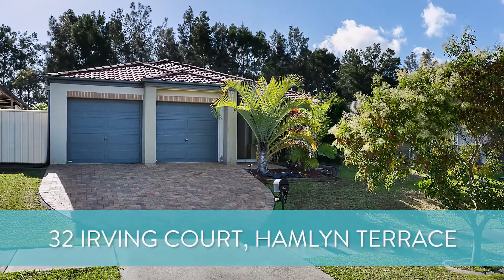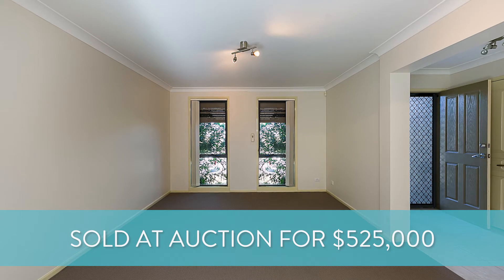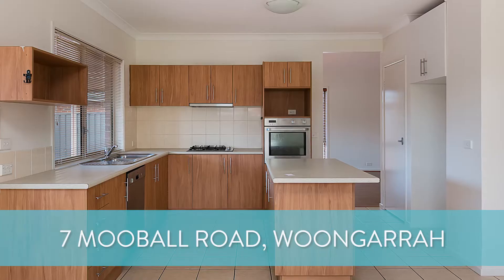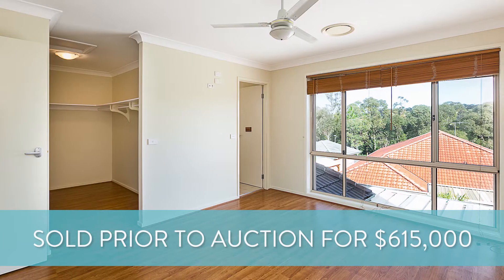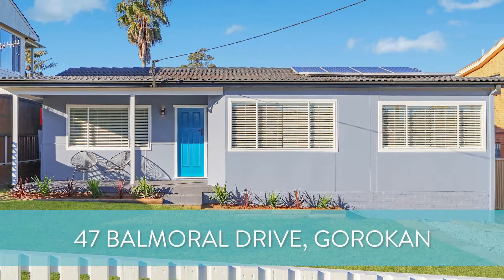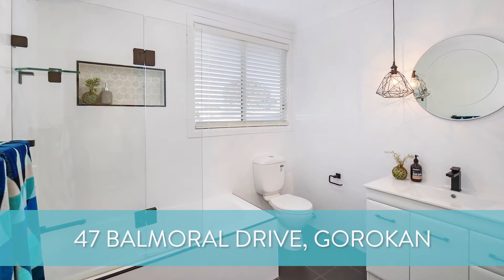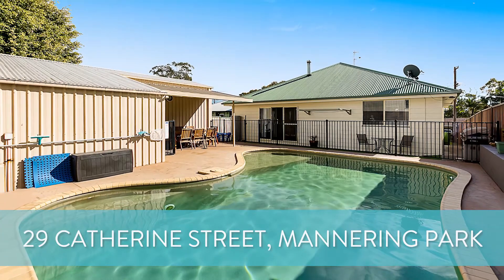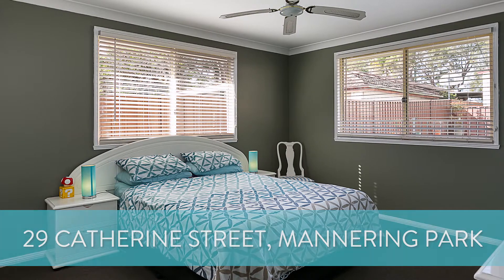August Market Update Video 2017 - /SORENSEN Real Estate